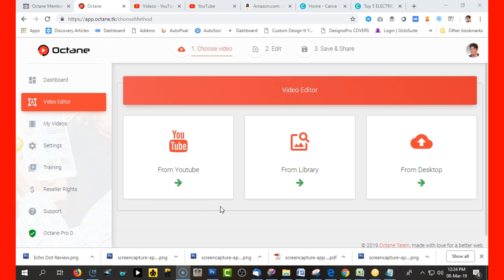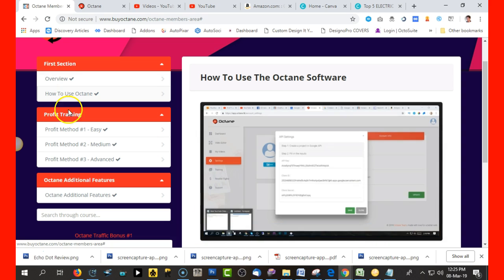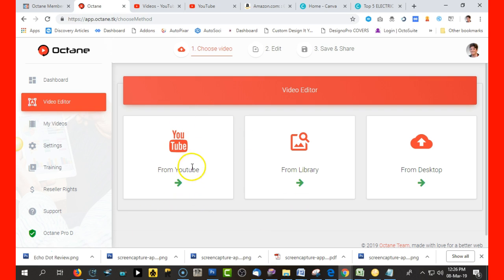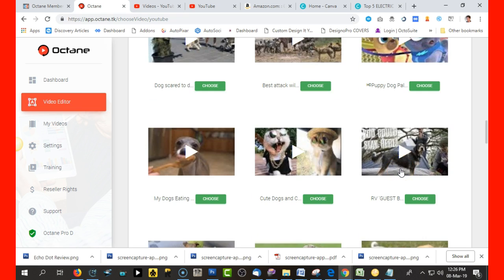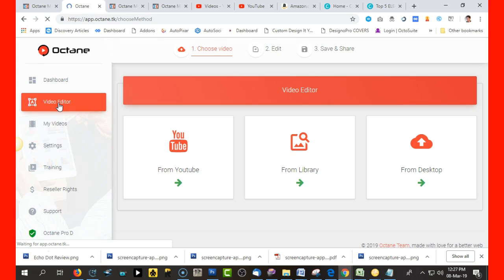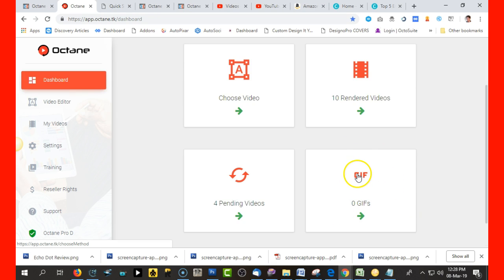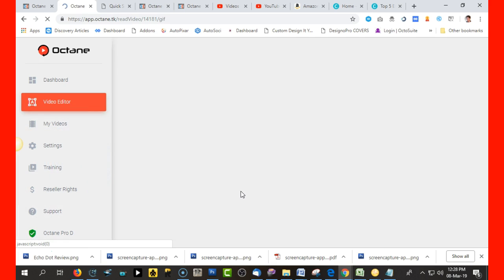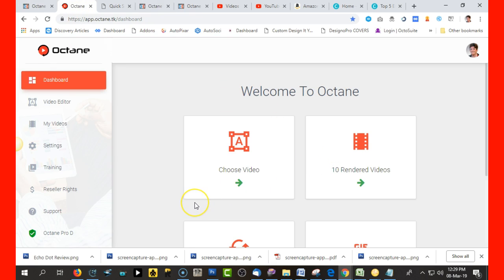Octane Review 2019 💥WARNING ⚡ DON'T BUY OCTANE ⚡WITHOUT MY CUSTOM BONUSES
💦 This my Review and look Inside the Octane Dashboard

Who is Octane for?

This App is perfect for NEWBIES who will be able to Cash In From Video Marketing & FREE YouTube Traffic With This "All-In-One" Cloud Based App

3 things I love about Octane
Inside the Dashboard, Top Marketer, Jono Armstrong will train you in 3 easy to follow ways to make money from Octane. I have completed this training and was blown away at how SIMPLE it will be to apply these methods using the Octane App.

The second best part is Octane is VERY easy to use and you will learn very fast on how to get your videos edited and online without having to use more expensive sophisticated software ( which costs a lot of money ) to do it yourself on your computer.

Finally the best part is that because it is cloud based, you can login anywhere on any device as long as you have a internet connection and start setting up your campaigns even if you are holidaying away from home. IF you add one video a day, in a few months time your YouTube Channel channel will be stuffed full evergreen money making videos.

Key Benefits :

►Make money online within a few hours from now No need to have a website
►No need to create your own videos No need for paid traffic
►No complicated SEO involved Passive / Recurring money from video’s for months to come
►The more videos you make, the more money you can make Probably
► THE easiest way to make money online today (The software does all the work for you)
►HQ Training included showing 3 ways to make money from Octane